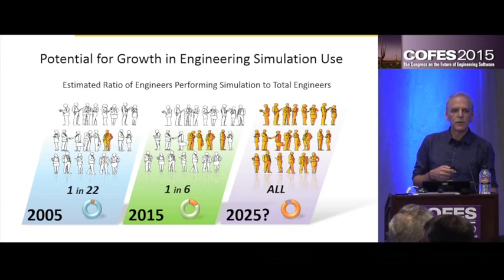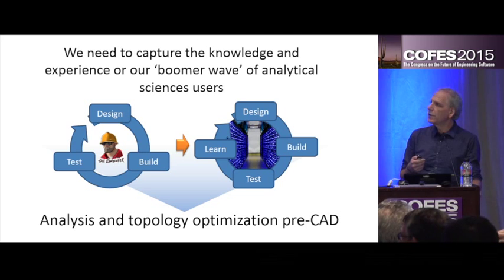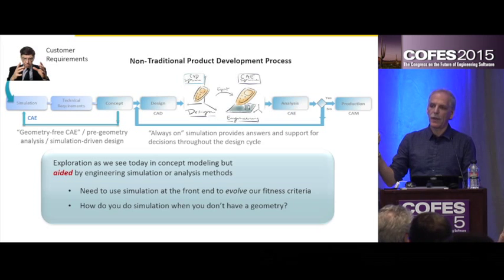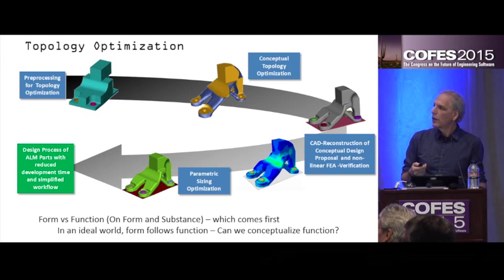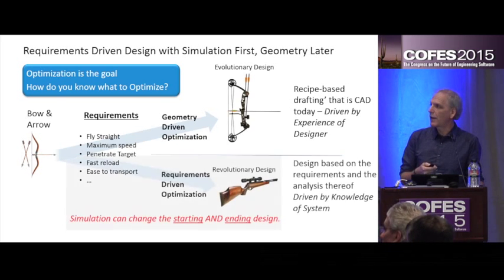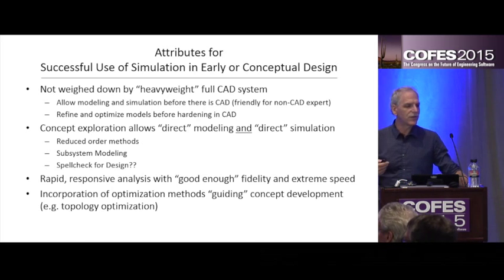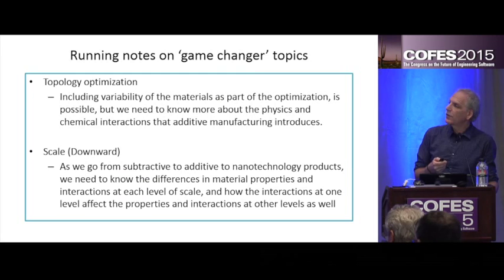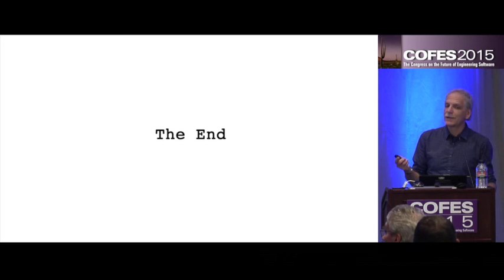08 ASSESS 2 - Steve Levine